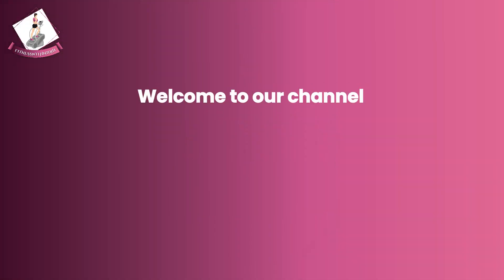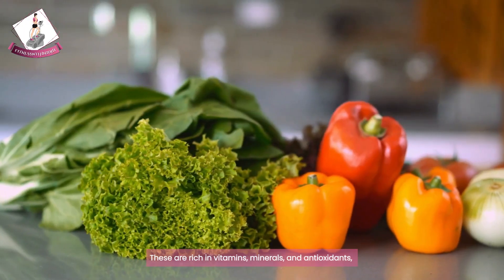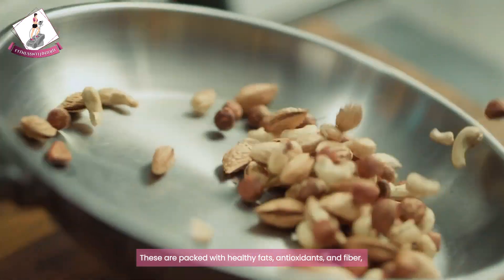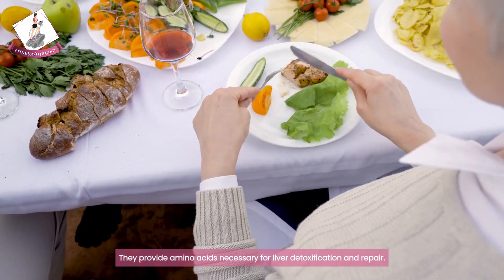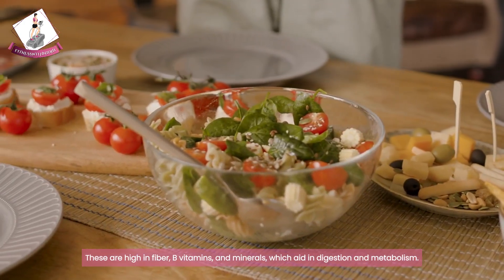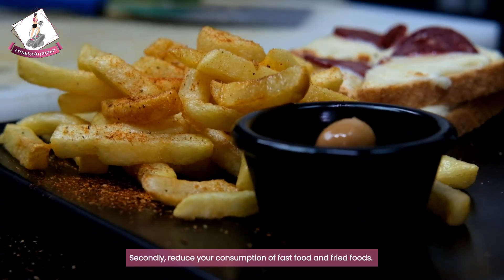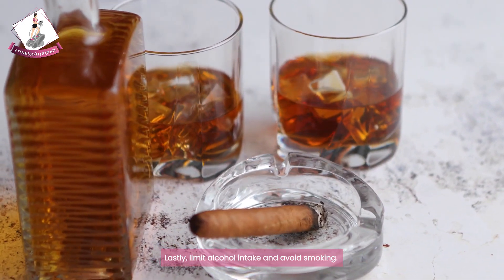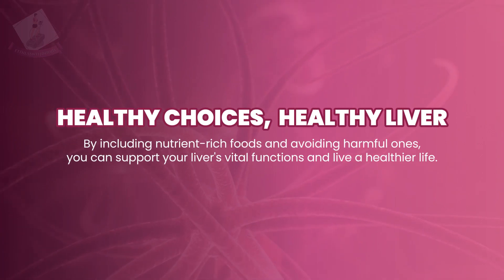9 Foods for Healthy Liver I Liver Detox Foods I Fatty Liver Diet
Your liver is a powerhouse organ responsible for detoxifying harmful substances, metabolizing nutrients, and aiding digestion. By incorporating the right foods into your diet, you can optimize liver function and support its natural detoxification processes.

We'll discuss a range of nutrient-rich foods that are beneficial for liver health, including leafy greens like spinach and kale, which are packed with antioxidants and chlorophyll to help neutralize toxins. Cruciferous vegetables such as broccoli and Brussels sprouts contain compounds that support liver detoxification enzymes.

Healthy fats like those found in avocados, nuts, and fatty fish provide essential omega-3 fatty acids, which can help reduce inflammation and protect against fatty liver disease. Additionally, foods high in fiber such as whole grains, legumes, and fruits aid in digestion and promote the elimination of toxins from the body.

We'll also explore the importance of hydration and the role of beverages like green tea and lemon water in supporting liver health.

If you're managing fatty liver disease, we'll provide helpful tips and guidelines for a balanced fatty liver diet, including limiting sugar and refined carbohydrates, moderating alcohol consumption, and focusing on whole, nutrient-dense foods.

Whether you're looking to detoxify your liver, prevent liver disease, or support overall health, making mindful choices about what you eat can have a profound impact on the health and function of these vital organs.